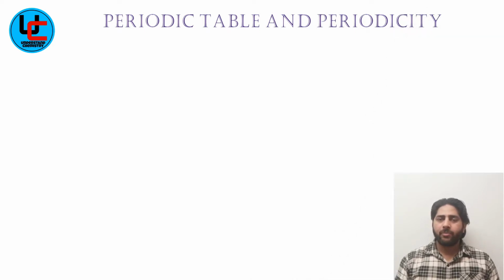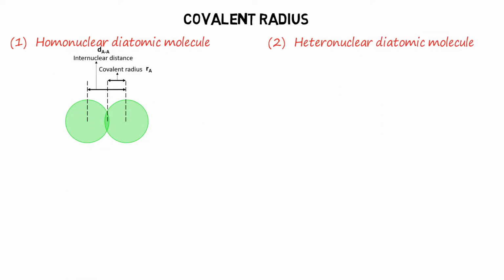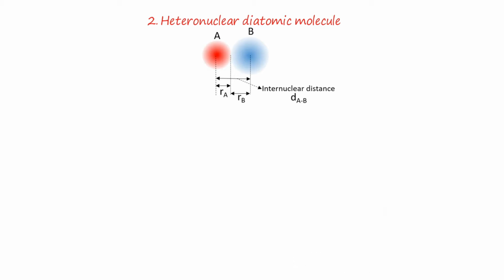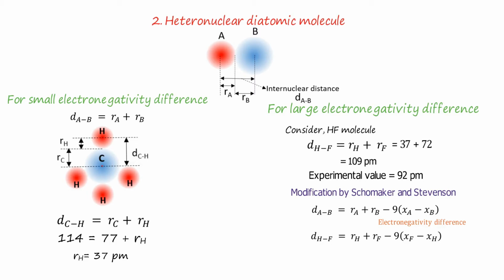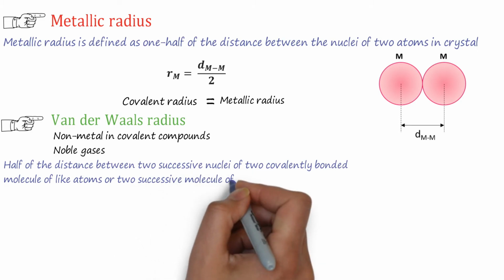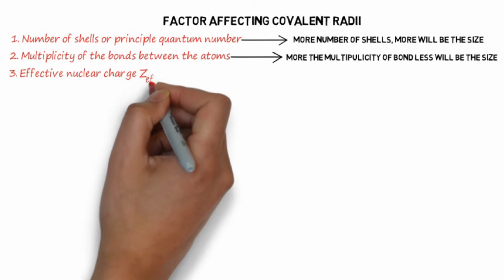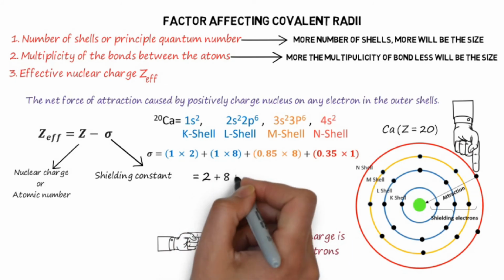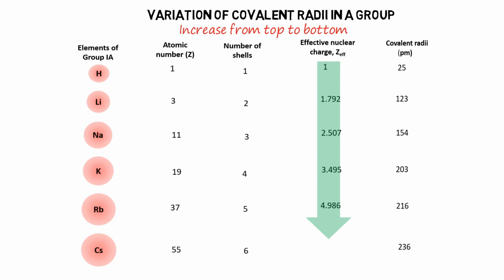Covalent Radii Explained | Understand Chemistry with Dr Bilal | Chemistry Lectures | 2021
This is first part of overall discussion on atomic size. In this video the concept of comprehensively explained with help of examples. In addition to covalent radii, factor affecting covalent radii, and variation of covalent radii in groups and periods the concept of metallic and Van der Waal radii are also discussed.
The content of video are in following order
Covalent radius 0:00
Covalent radius of homonuclear diatomic molecule
Single, double and triple covalent radius
Covalent radius in heteronuclear diatomic molecule
Factor affecting Covalent radius
variation of covalent radii in periodic table in a single blink
variation of covalent radii in groups
Variation of covalent radii in periods
Metallic radius
Van der Waals radius